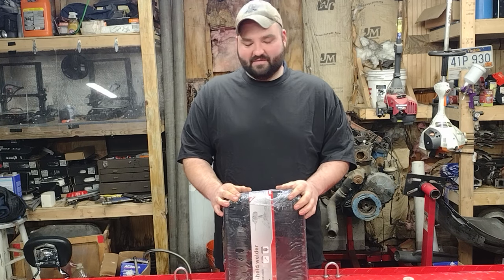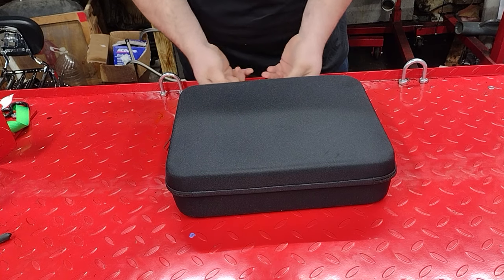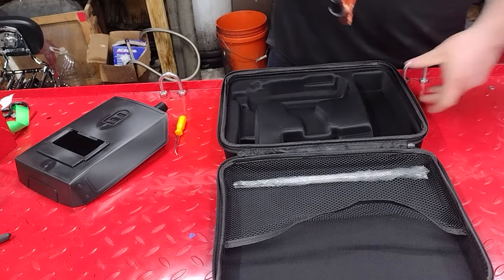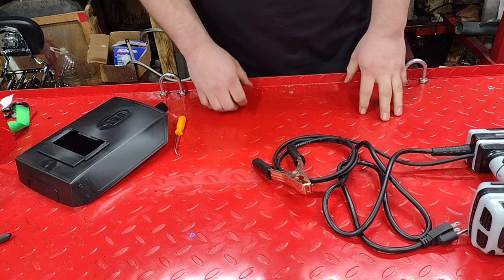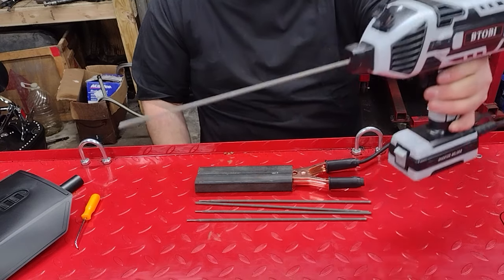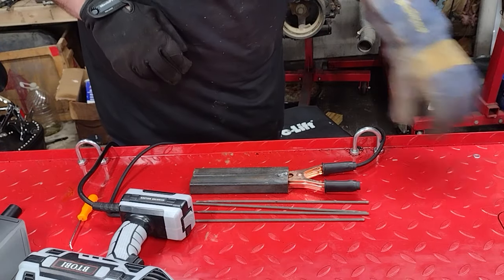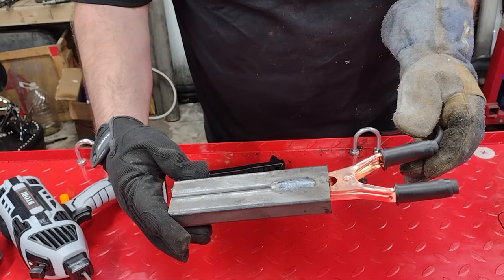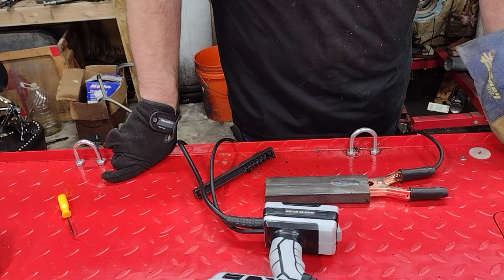Btobi ARC-120 Handheld Sticker Welder Review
My honest (and shocked) review of the cheap chinese stick welder!